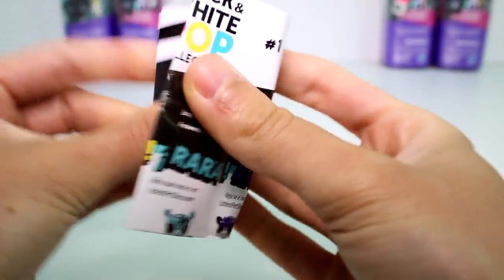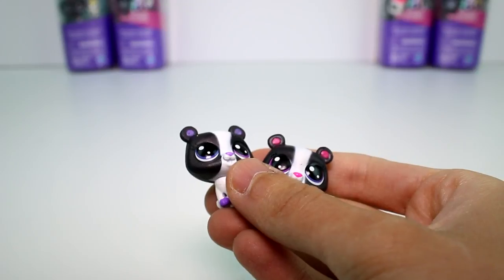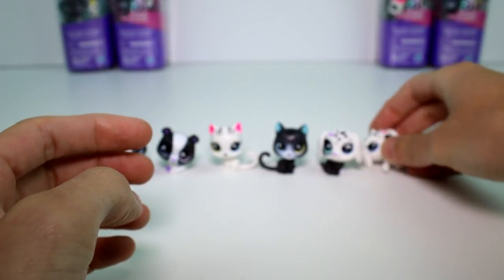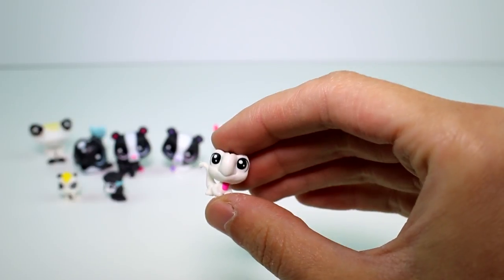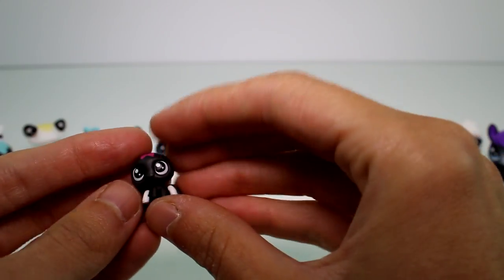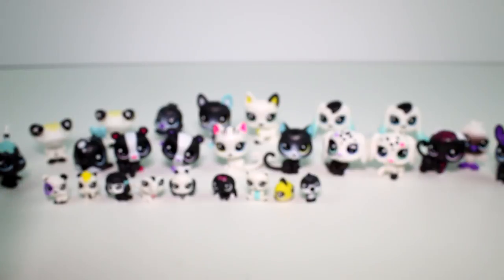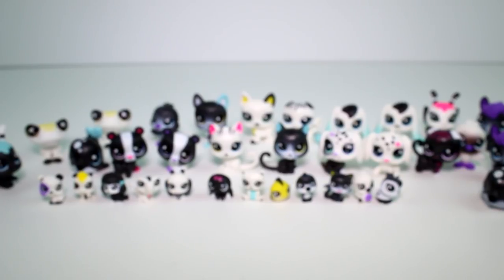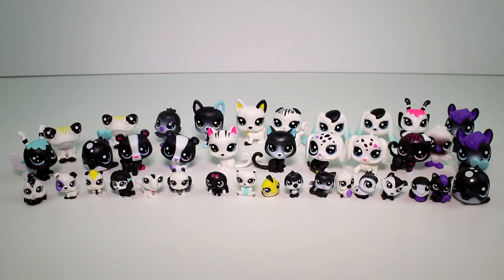Littlest Pet Shop Black and White POP Collection Unboxing Toy Review LPS Opening